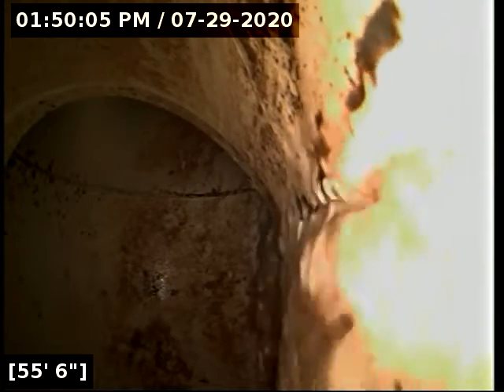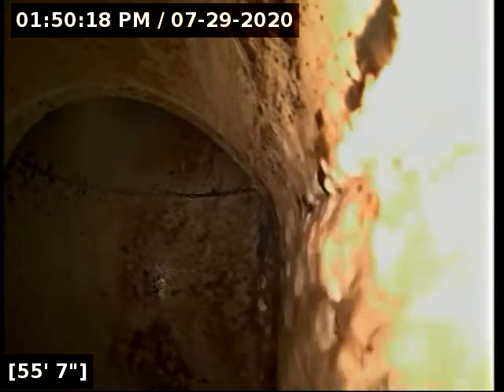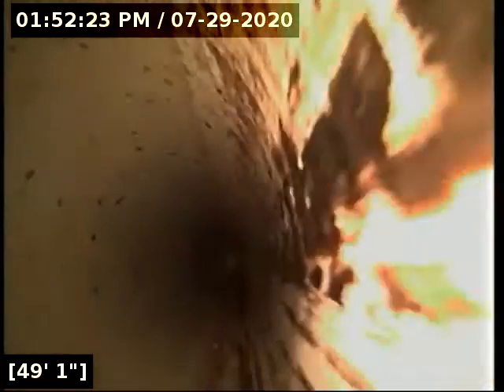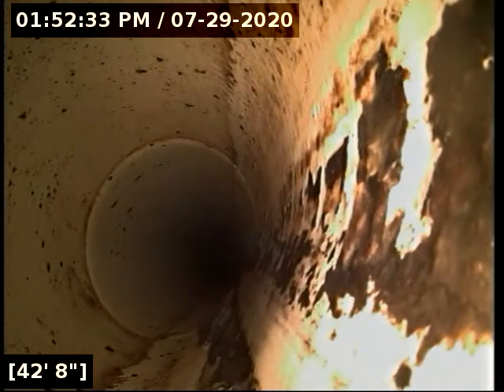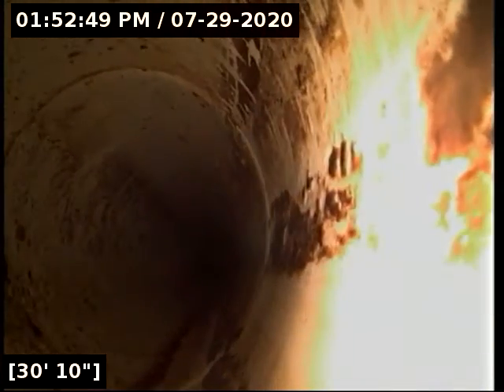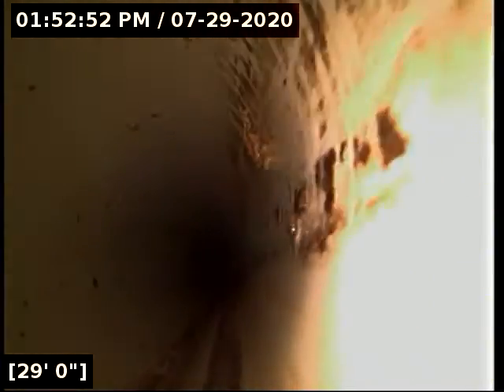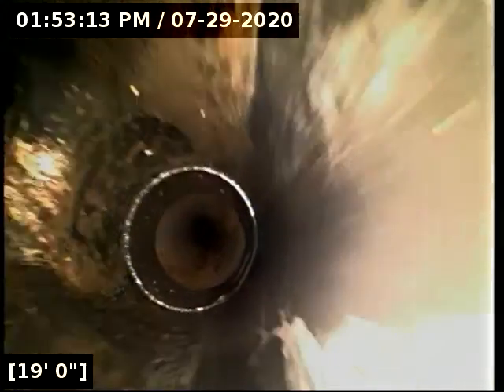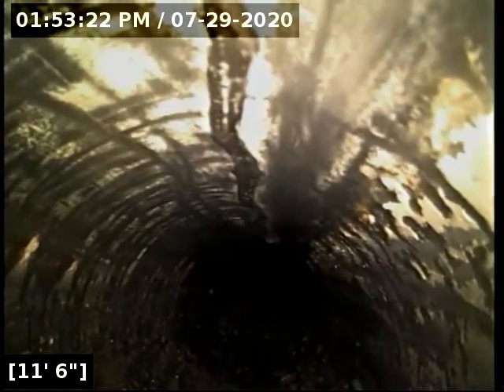1307 se 14th ave